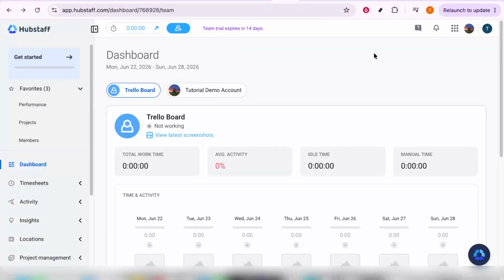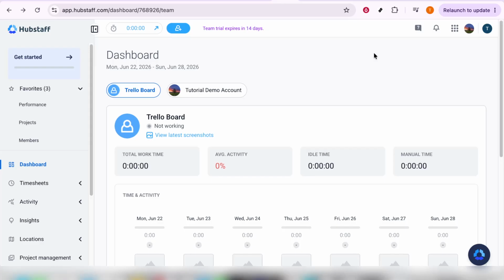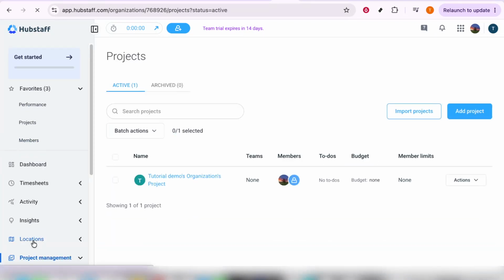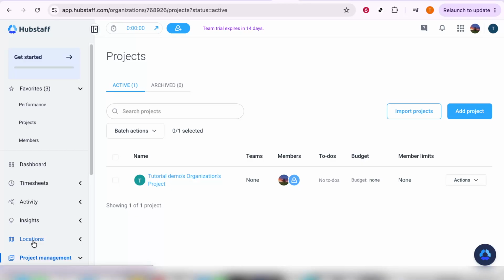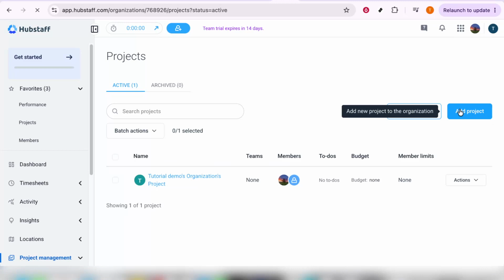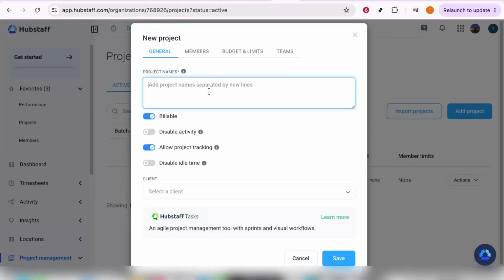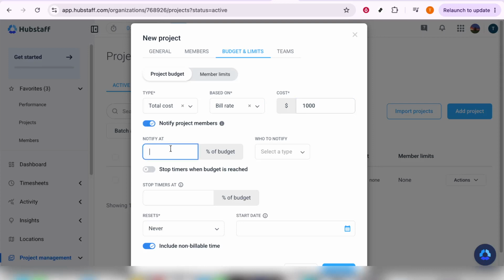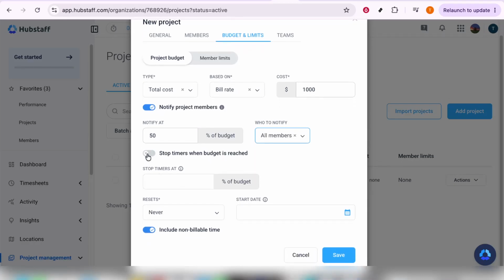How to Create a Project in Hubstaff | Full 2026 Guide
In today’s video, I show you how to create a project in Hubstaff and organize your team's work efficiently. Learn how to set up a new project, configure project details, and prepare it for team collaboration and time tracking. This tutorial covers how to create a project in Hubstaff, create project Hubstaff, new project Hubstaff, Hubstaff project management, Hubstaff tutorial, project setup Hubstaff, workforce management, time tracking software, team collaboration, Hubstaff admin guide, Hubstaff tips, Hubstaff guide, Hubstaff for beginners, productivity tools, and Hubstaff walkthrough.